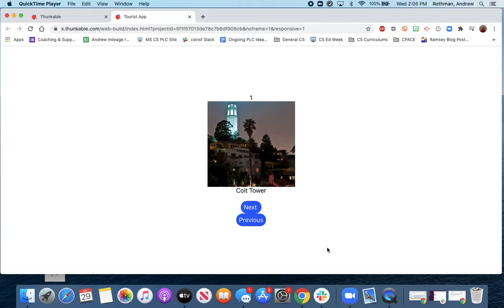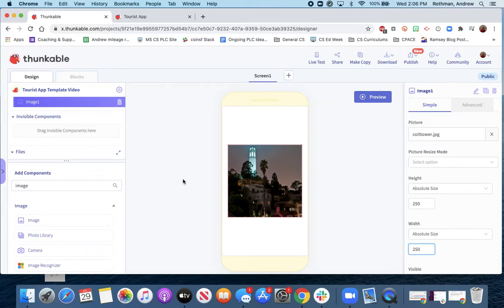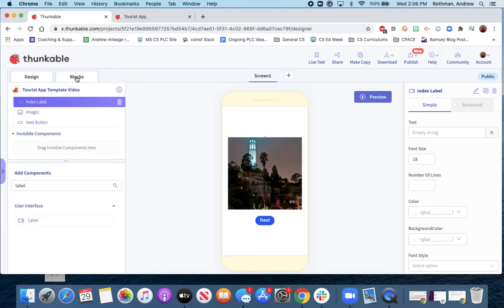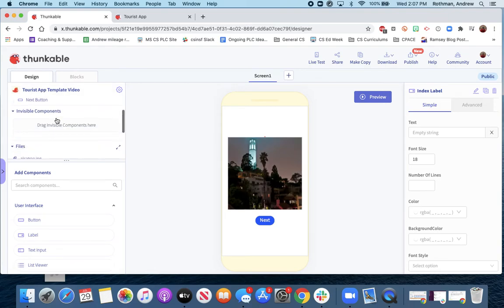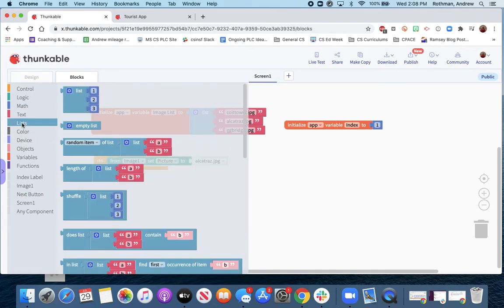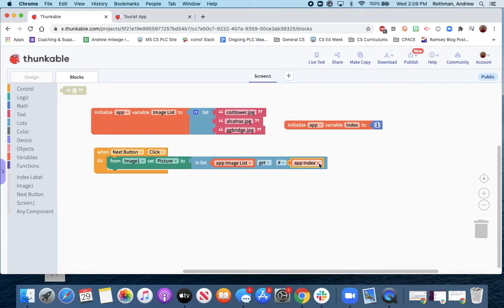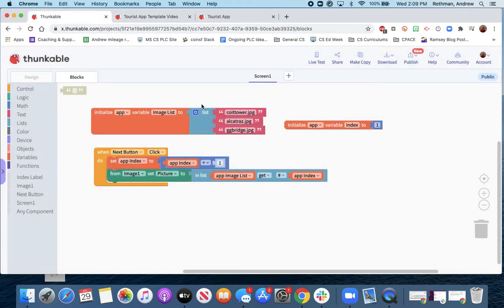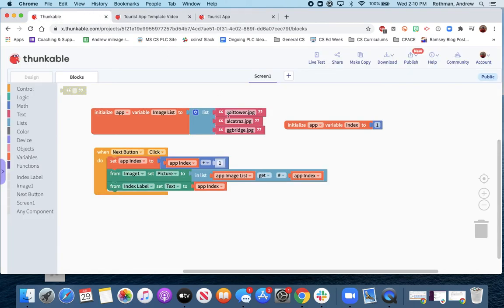4-2 Tourist App Part I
Thunkable Tourist App for SFUSD CS 2